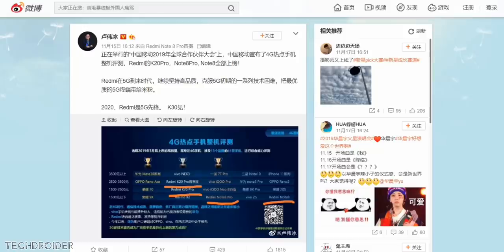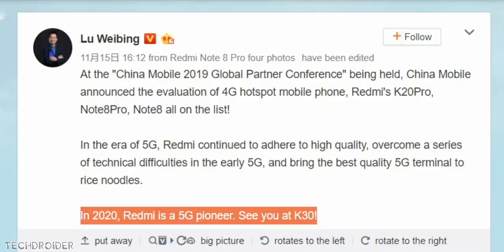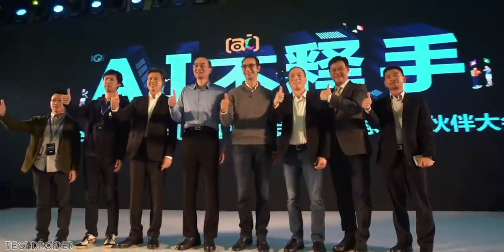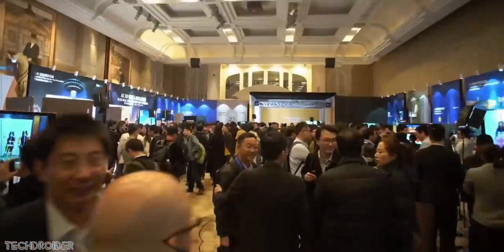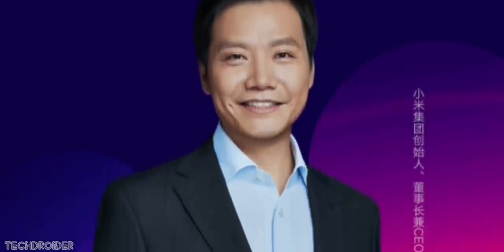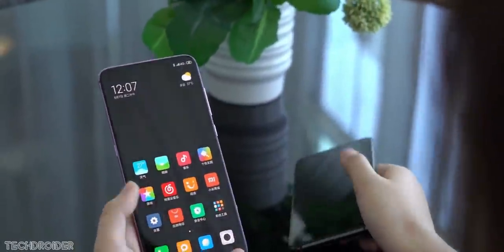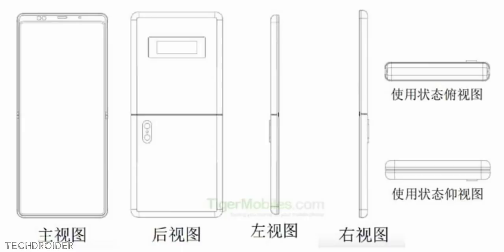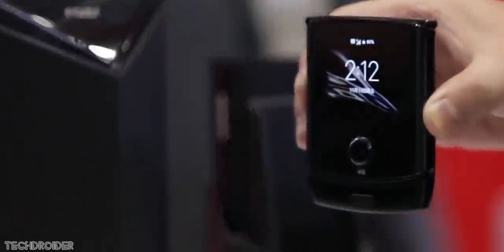Redmi K30 Pro SPOTTED!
Xiaomi Redmi K30 Pro has been spotted in a subway in China. It has dual punch-hole Design and it's thick for sure. Redmi K30 is coming in December 2019.

Redmi K30 and Redmi K30 Pro Features, Latest News, Specs, and Design.